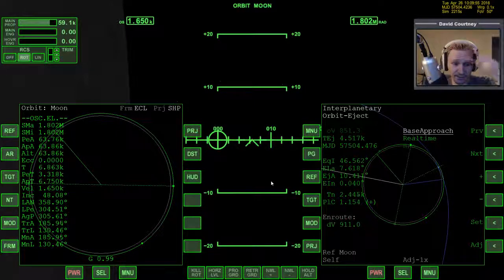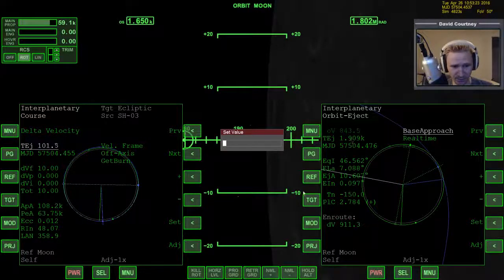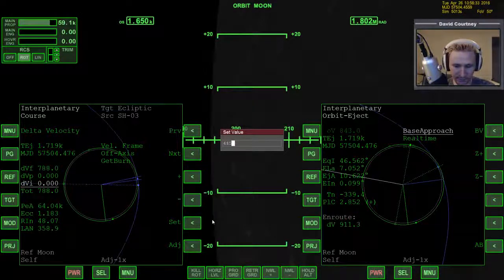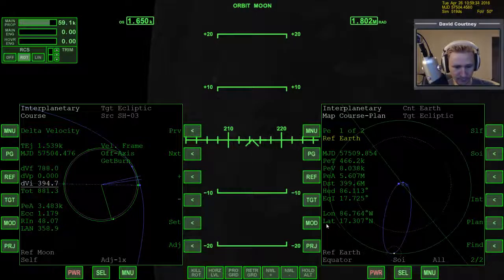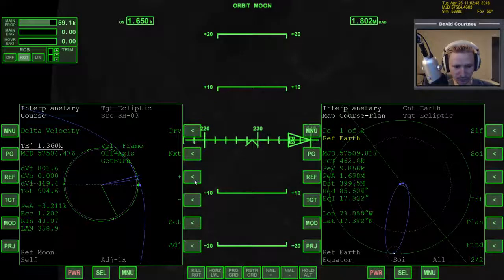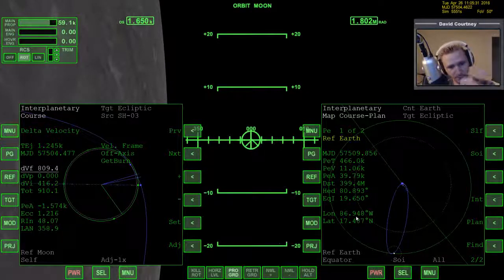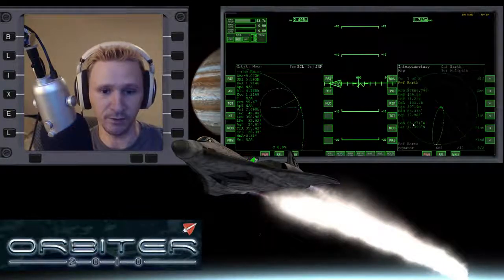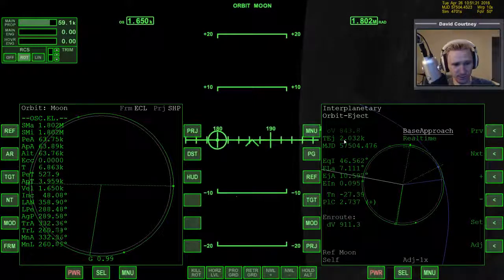Orbiter 2017 [Part 2] Shuttle A Cargo Transport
This video was recorded Friday,  26, 2017 Series Playlist: This is not a tutorial. This is just me working.